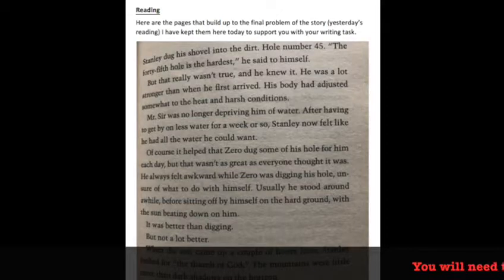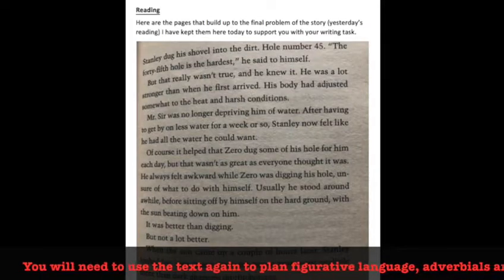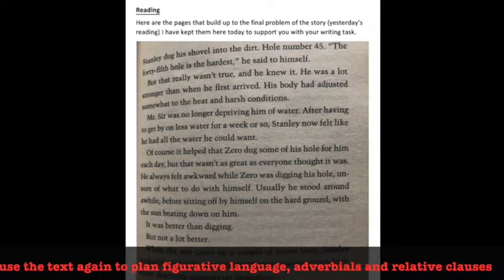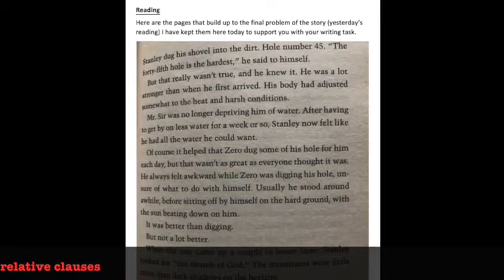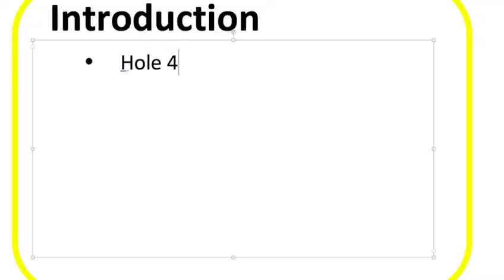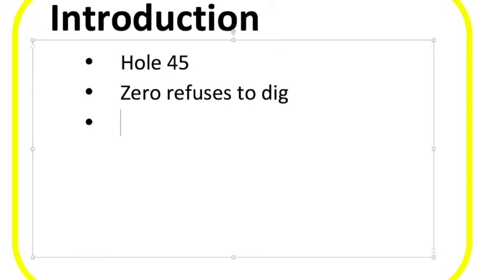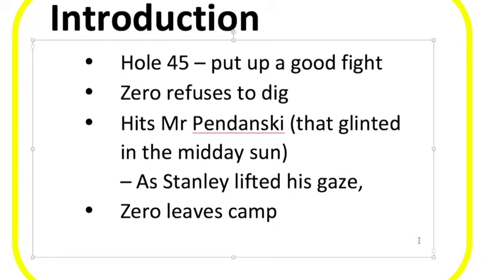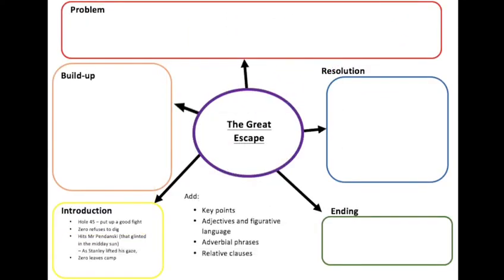Class 5 English Thursday 30 April